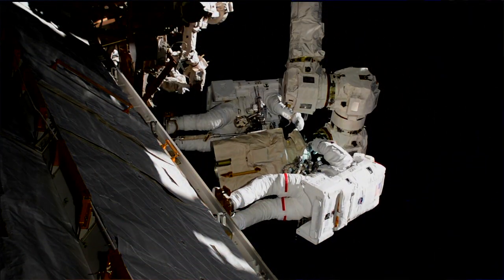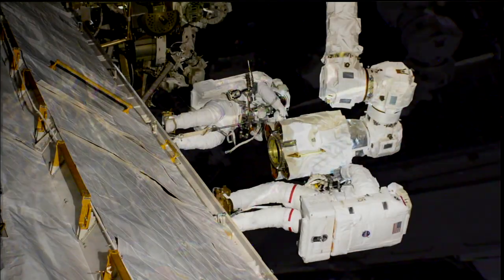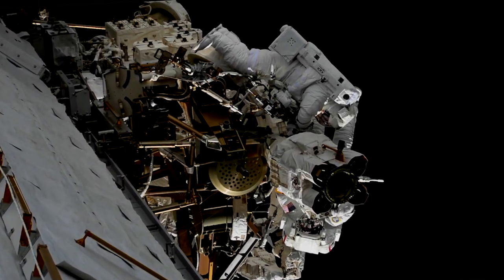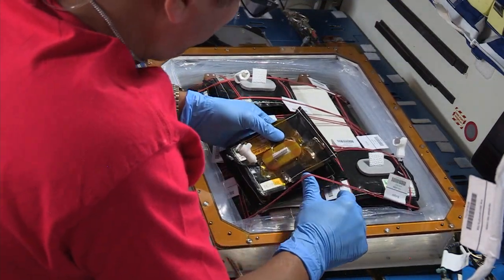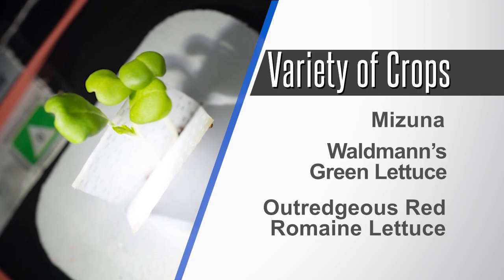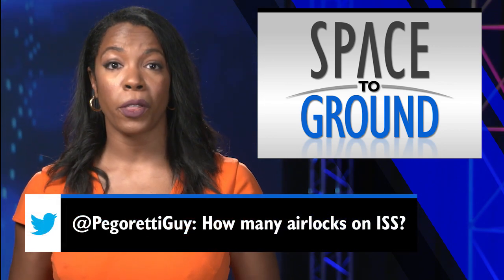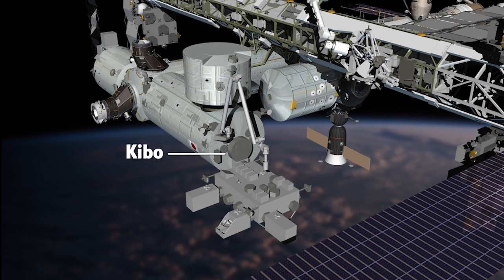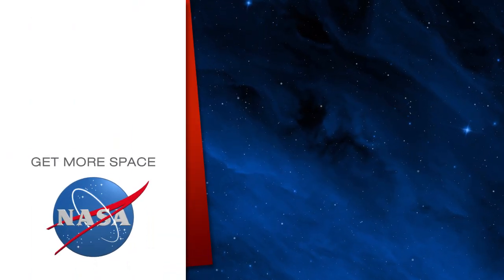Space to Ground: Out the Door: 10/06/2017